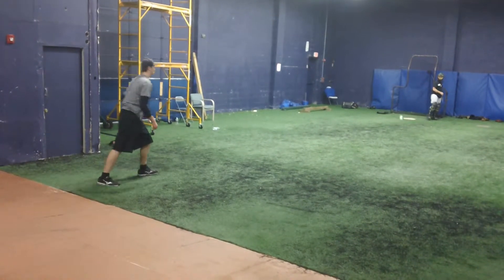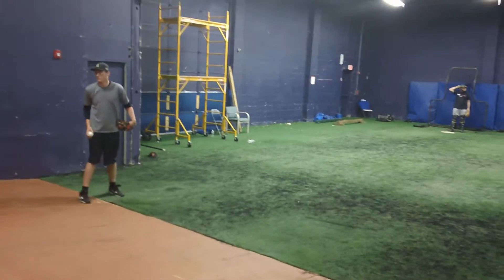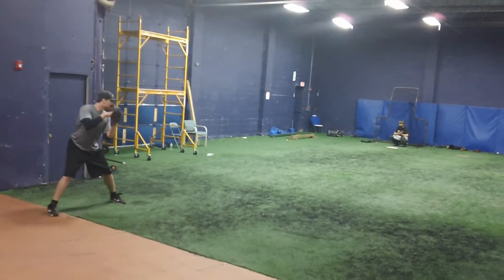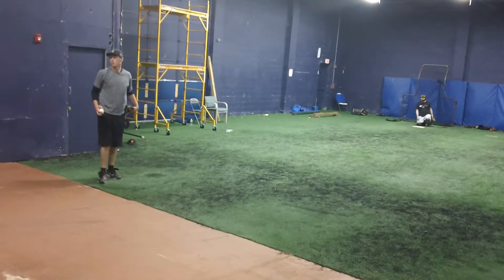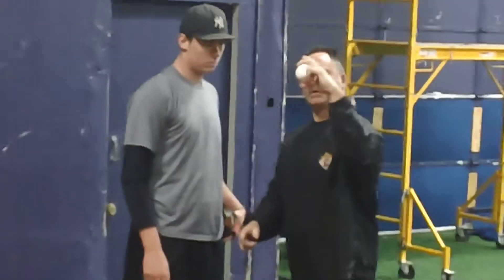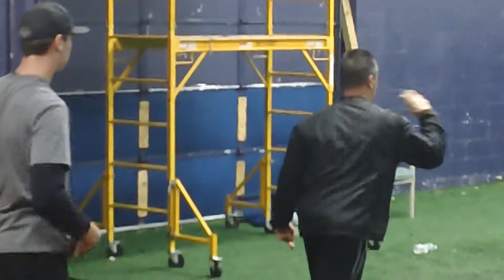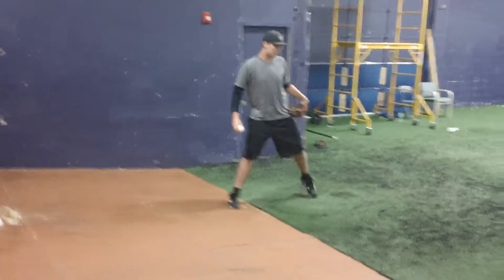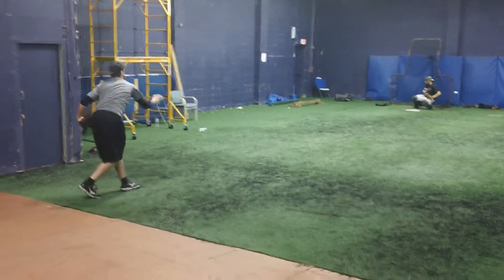Max _loosens up_021812.MP4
Max Watt, Babylon HS 2012, loosens up under the tutelage of former major league pitcher Neal Heaton.